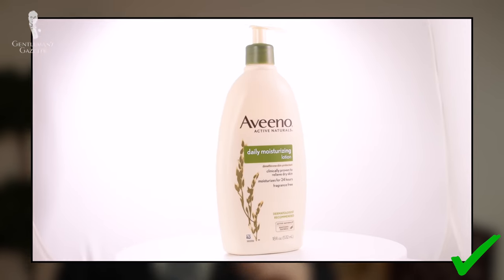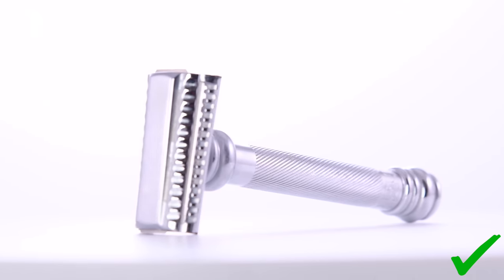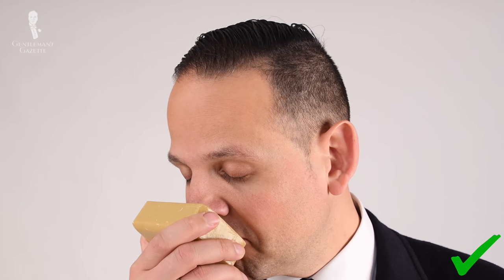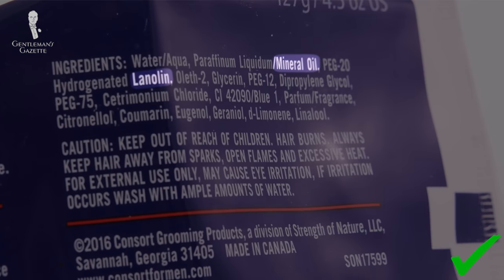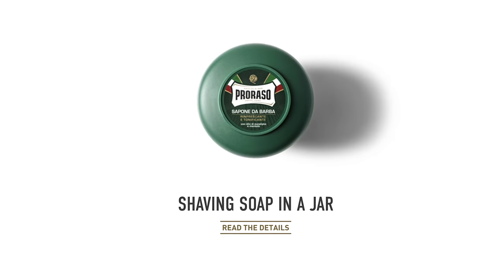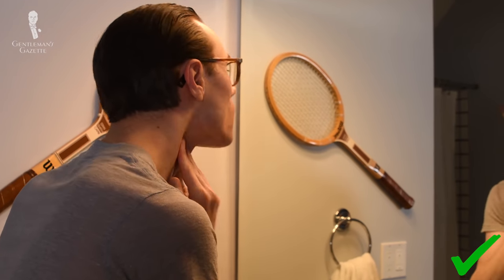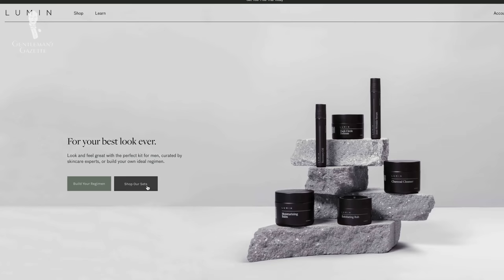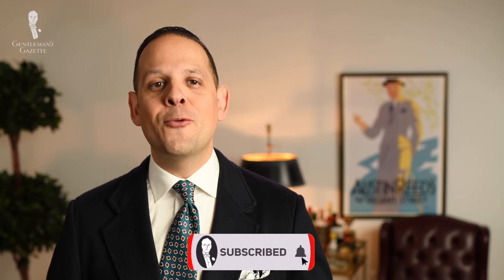Our Favorite Grooming Products - Recommendations for Shaving, Hair & More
Discover the GG team's most-loved grooming products!

→Stay updated!
→Join the Gentleman's Gazette Community: gentl.mn/patron

VIDEO CREDITS:
Hosts/Script:
→Sven Raphael Schneider
→Teresa C. Schneider
→Preston Schlueter
→Kyle Thibodeaux
Camera: Chris Dummer
Editor: Jonathan Oster
Gentleman's Gazette's Top Picks:

Sven Raphael Schneider:
0:00 Our Favorite Grooming Products
01:21 Got2B Spike Gel
02:19 Feather Blades
03:00 Merkur Slant Razor
03:28 Electric Shavers
03:35 Shaving Brush
03:46 Truefitt & Hill Shaving Cream
04:08 Jojoba Oil
05:32 First Aid Beauty Ultra Repair Cream
05:56 Triple Milled Bar Soaps

Preston Schlueter:
08:11 Groom & Clean
09:52 Consort Hair Spray
10:58 Proraso Shaving Cream
12:12 Merkur Futura MK23C
12:48 Astra Blades
13:27 Pinaud Clubman Styptic Pencil
14:45 Nivea Sensitive Post Shave Balm
15:18 Aveeno Daily Lotion
16:09 Sea Breeze Astringent

Kyle Thibodeaux:
17:52 Lumin Charcoal Cleanser
18:39 Kiehl's Moisturizer
18:52 The Art Of Shaving Beard Wash and Conditioner
19:07 Can You Handlebar Initiative Beard Balm
19:40 Kiehl's Hand Salve
19:57 Aveeno Body Lotion
20:20 Hugo Boss Unlimited